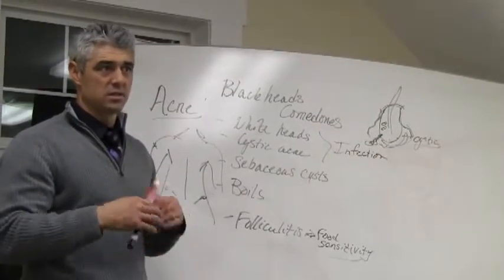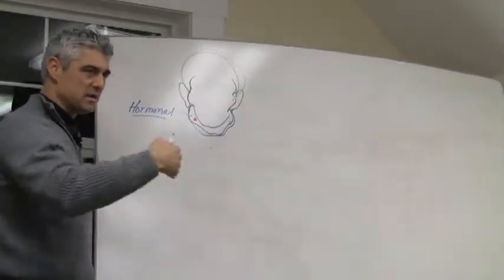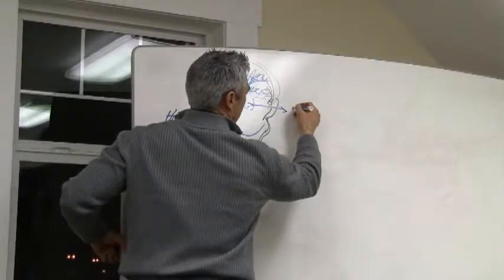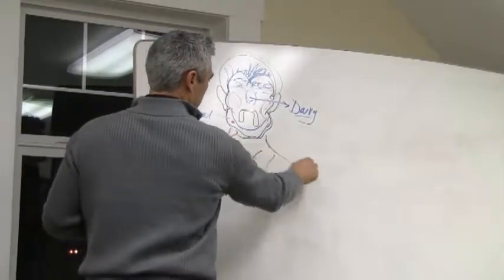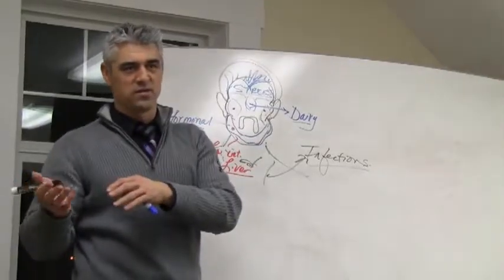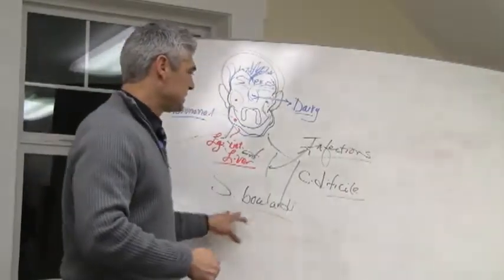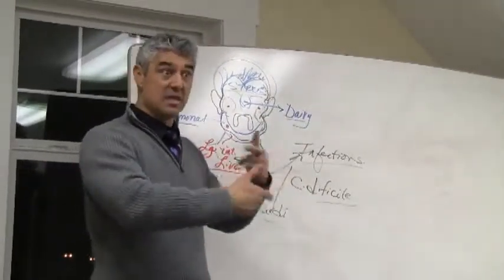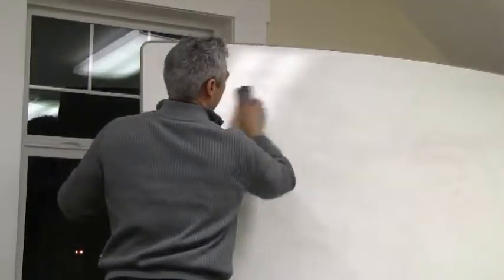ACNE Pt. 2- Facial map, Antibiotics, Clostridium Difficile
(0:00) How to heal folliculitis on the backs of the arms by treating the gall bladder. (0:40) The is a map of the body. If we pay close attention the face can tell us information of what is occurring in the body. (1:10) Chinstrap acne is telling us of a hormonal imbalance. Can be cyclic for females. (1:43) Chinstrap acne can also be indicated for large intestine and liver problems. (2:07) Forehead acne is an indicator of stress and emotions. Can be associated with emotional eating (foods that "relieve" stress such as chocolate, sodas, sugar, etc.). (3:04) Nasal acne can be due to poor breathing and a dairy sensitivity. Cheeks may be extension of chinstrap presentation and may indicate large intestine or liver. (5:00) Acne around the mouth is very much correlated to the large intestine. (5:20) Neck shoulders and back can be hormonal, but is more consistent with deep infection associated with prolonged antibiotic therapy for acne. It may actually create a super bug that is spreading the infection. (6:20) Despite the side effects of acutane may be bad, but he mentions how grateful he was for it then because of how it helped his self esteem. (6:50) Biggest concern with taking antibiotics is clostridium difficile (opportunistic bacteria that takes the place of deceased probiotic fora in the gut that can lead to food sensitivities, bloating, constipation, etc.). (8:47) Treatment of clostridium difficile, with another infection to block it out then replenish with probiotics to improve symptoms. (10:30) importance of diet in obtaining and maintaining healthy skin and gut.